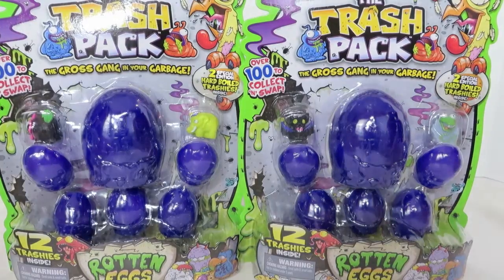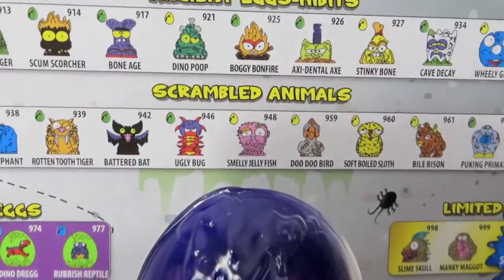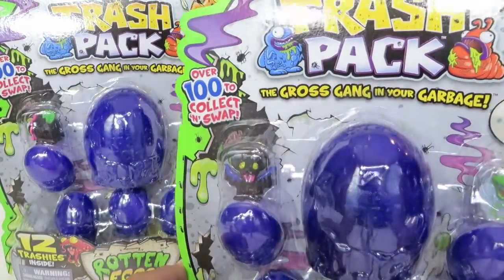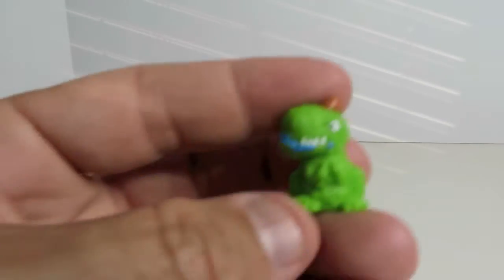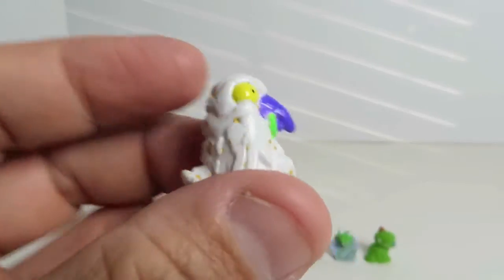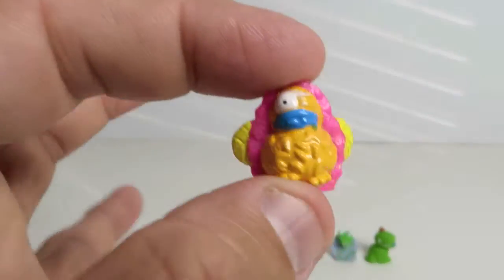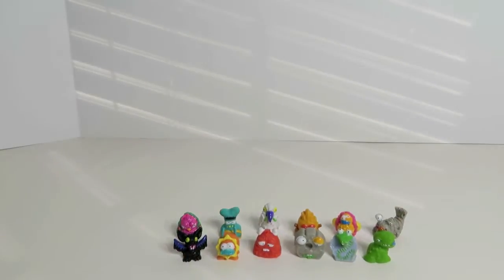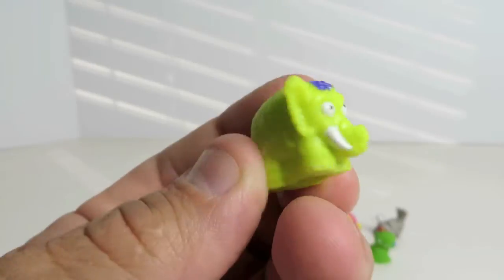The Trash Pack Trashies Series 6 Rotten Eggs 12 Pack Opening Unboxing Haul Toy Review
Join us as we open up 2 Series 6 Rotten Eggs Trash Pack 12 packs.  These are really cool, especially the hard boiled eggs.